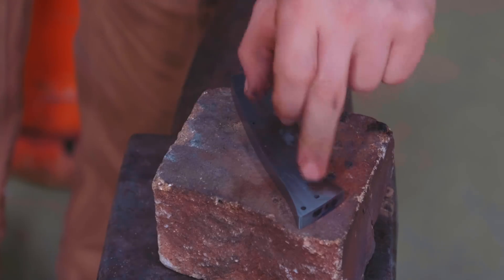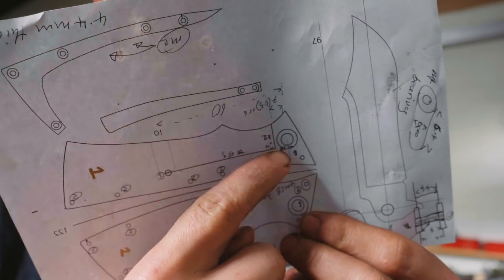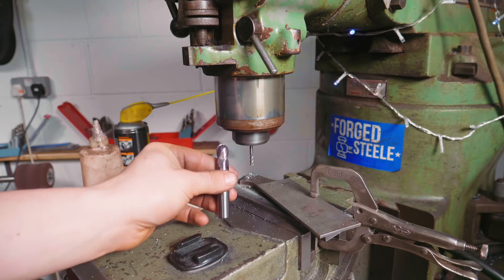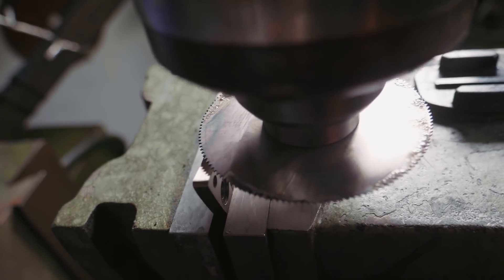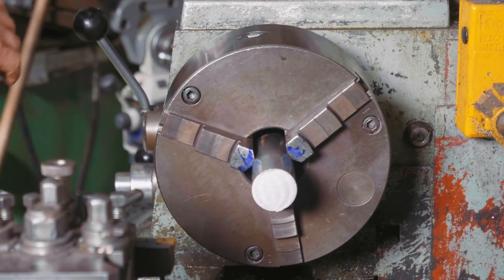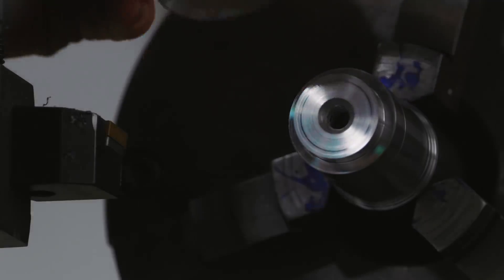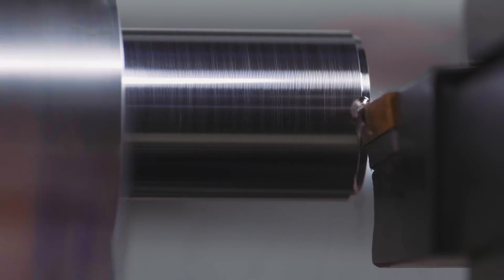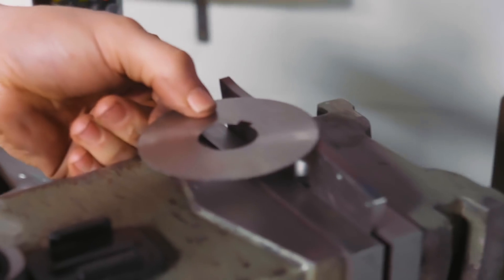MAKING A FRAME-LOCK FOLDING KNIFE!!! PART 4 *I keep messing up*